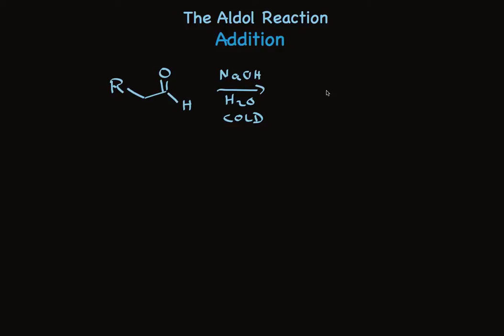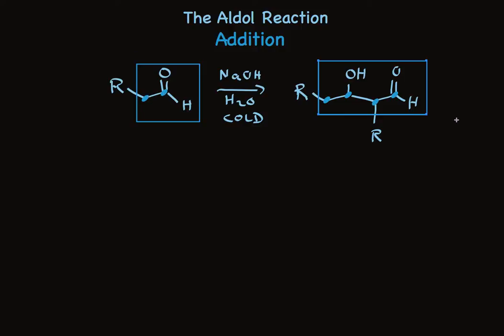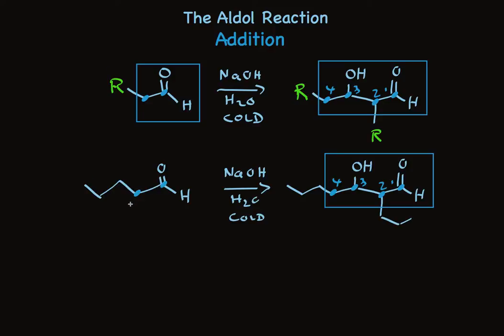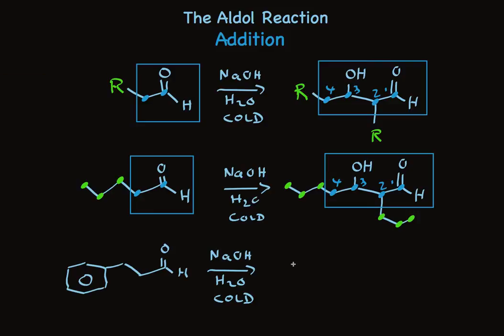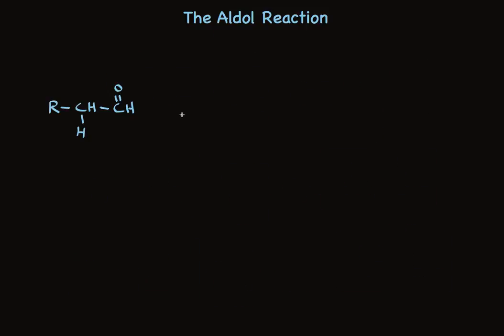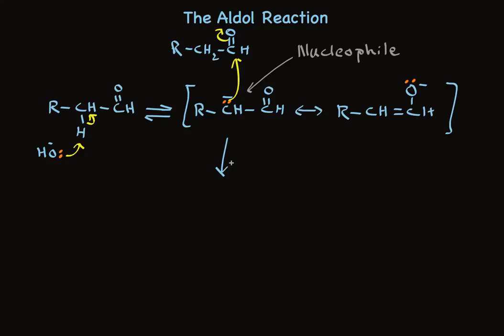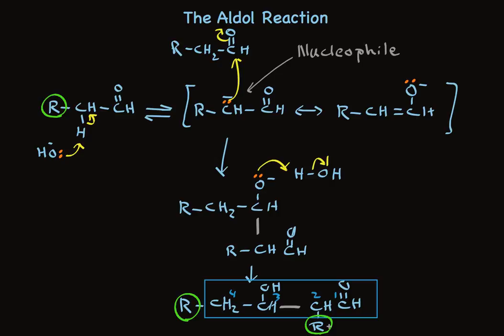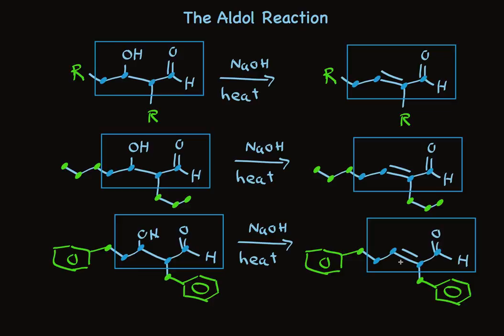The Aldol Reaction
Describes the use of aldehydes and ketones in the aldol addition reaction and the aldol condensation reaction to make beta-hydroxy aldehydes and ketones and unsaturated aldehydes and ketones.